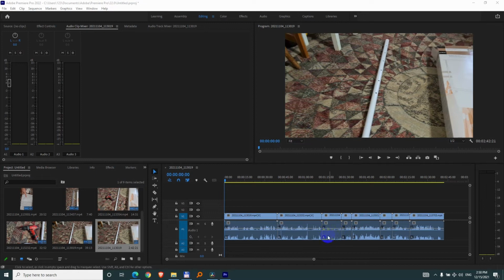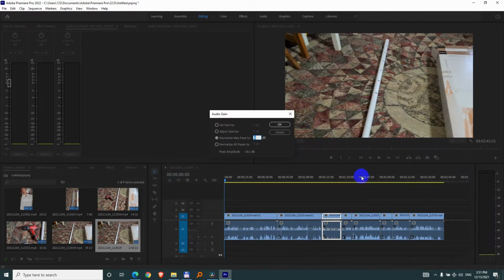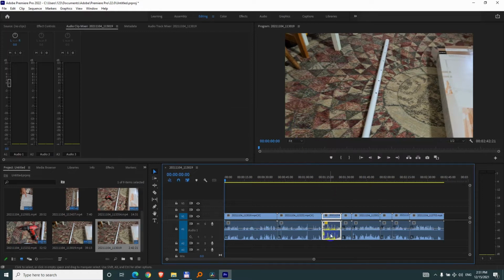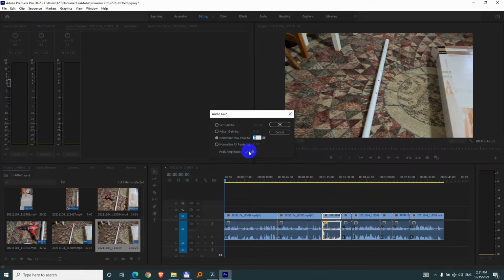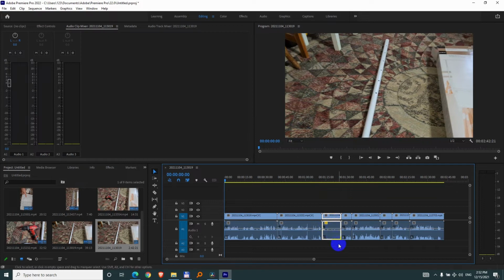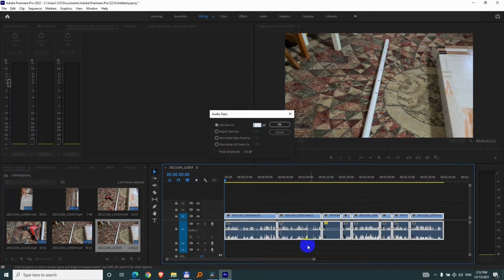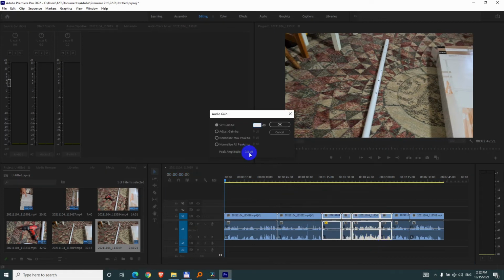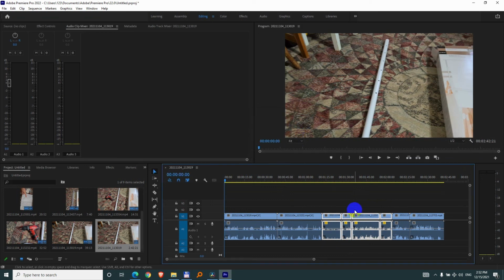How to Add/Remove Audio Normalization in Premiere Pro (G, minus value)